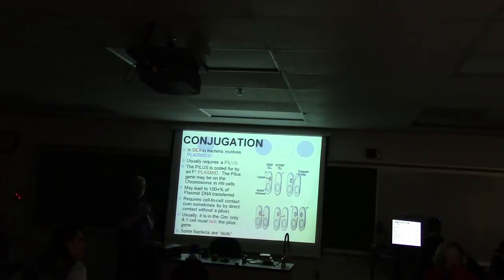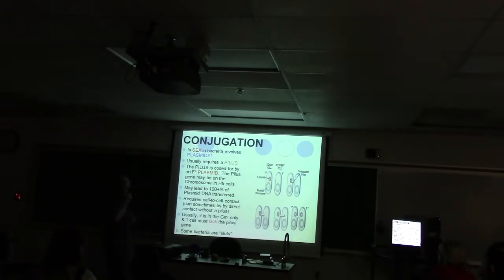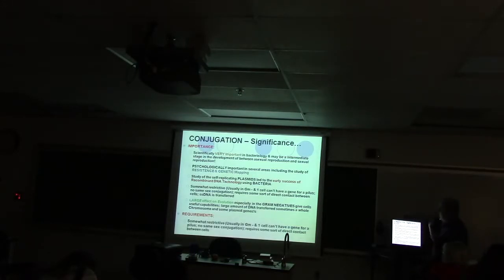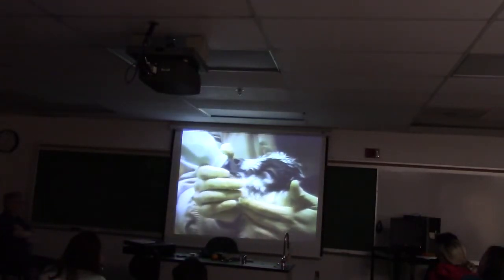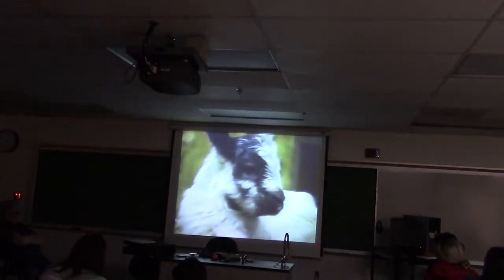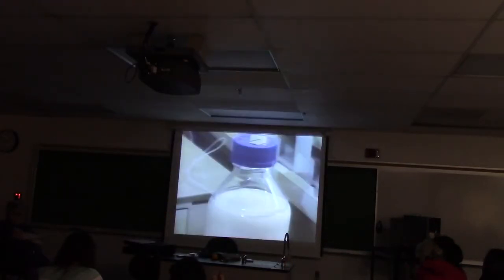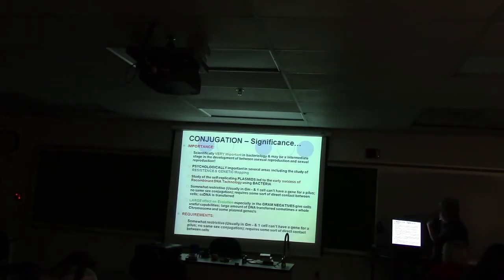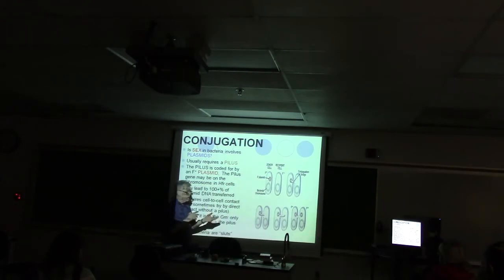Ch 8B Lecture+The Mouse That Laid the Golden Egg video and worksheet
Unit 2 Midterm/Lab Practical 2 includes all Unit 2 material lecture and lab The Unit 2 Lecture material is over Chapters 9 Taxonomy, Ch 4 Cells, Ch 5 Metabolism, Ch 6 Growth, Ch 7 Simple.

Hey guys.. Now you can download this Jataka Tales Full Stories. Visit this link : Gift your kid an ad-free experience now by downloading .